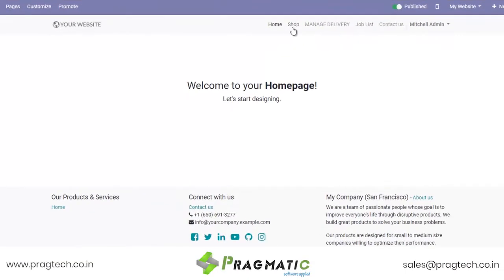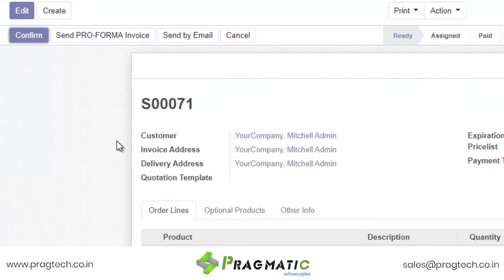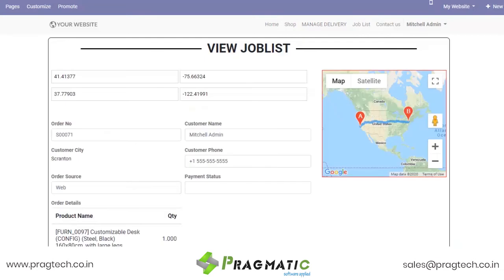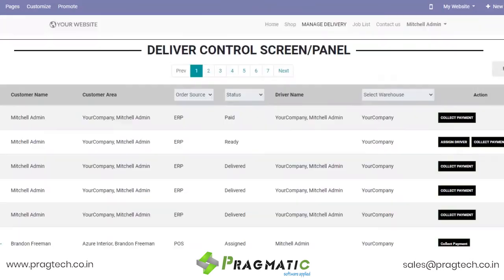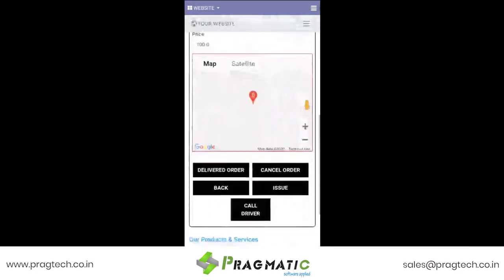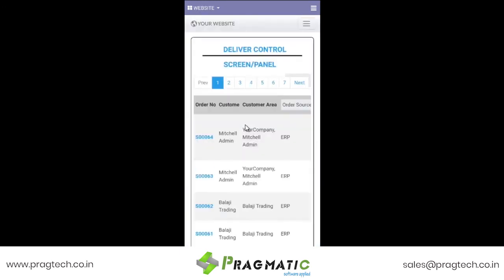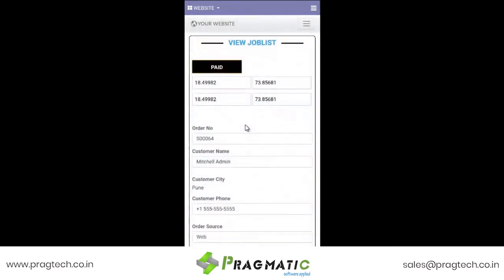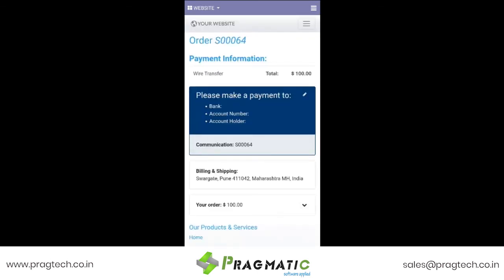Odoo Home Delivery Control System for any Business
Odoo Home Delivery Control system/panel is used to monitor orders placed by the shops or restaurant as well as the call center staff. The delivery control will provide a concise and precise view of the order thereby enabling quick status check of the order and any communication regarding the order to the shop or restaurant.

The Delivery Control module consists of two screens -Screen with complete list - Which consist of all the orders Detail screen - Which will provide complete information of a selected order for tracking and monitoring purposes. Once the order is placed in shop or restaurant through a call center agent, it creates sales order in a backend and will also appear on delivery control screen.